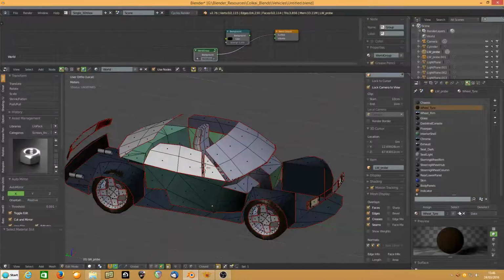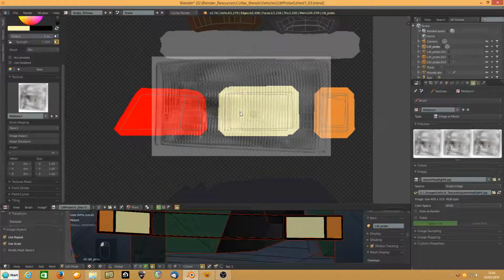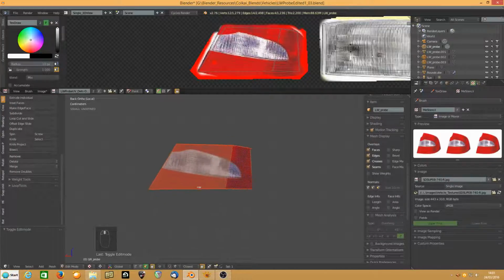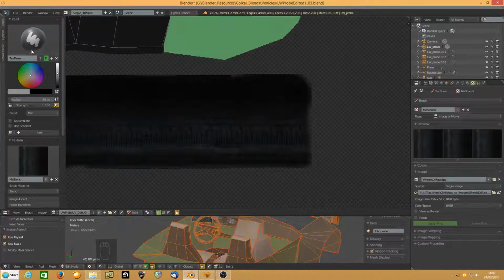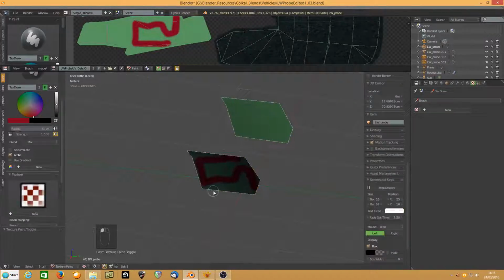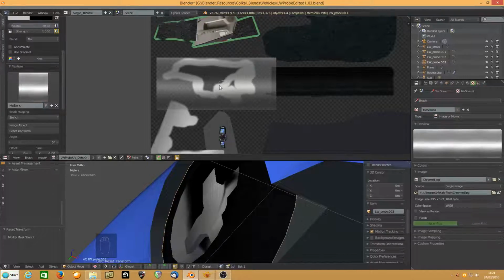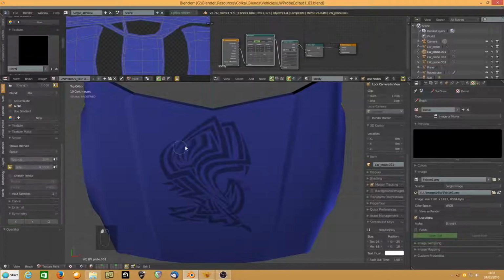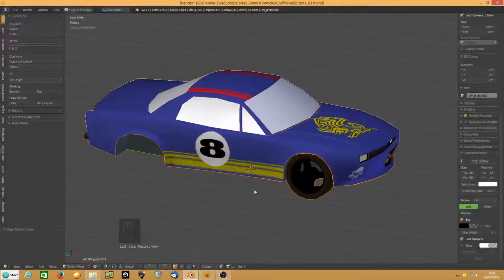B2TM2 02 TexturesBlender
This video deals with using Texture Paint in Blender to take the baked UV images for the skin and details on the car. I cover painting directly in the 3D viewport, as well as painting onto the UV Image directly. I use a combination of Stencils, direct painting and polygon masking to achvie the result.